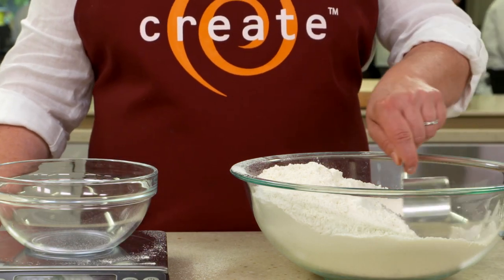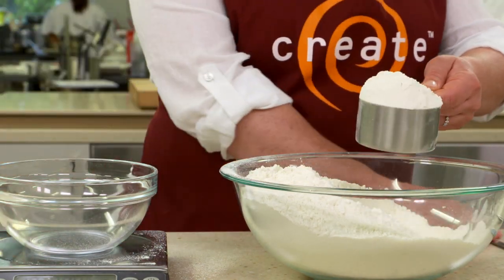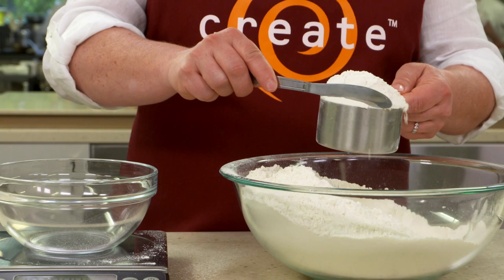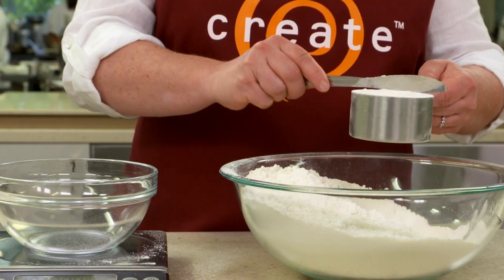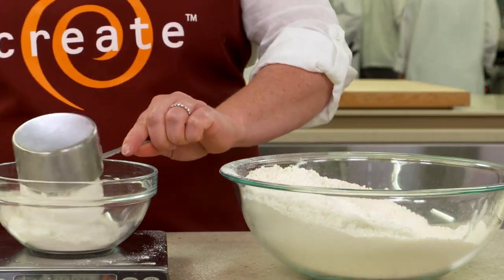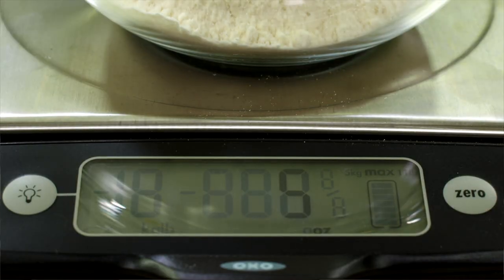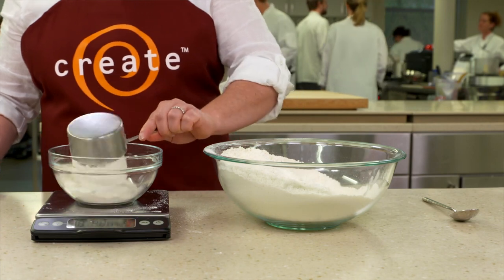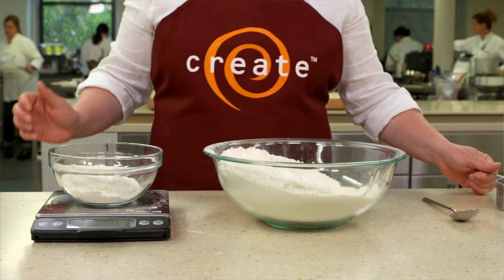Create Quick Tip: Measuring Flour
Julia Collin-Davison reveals the America's Test Kitchen's secrets to measuring flour.